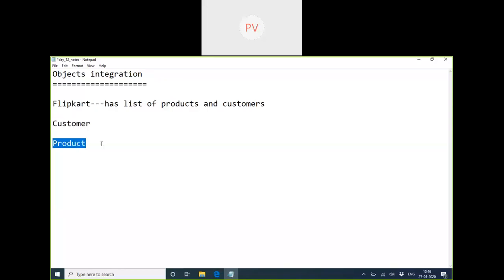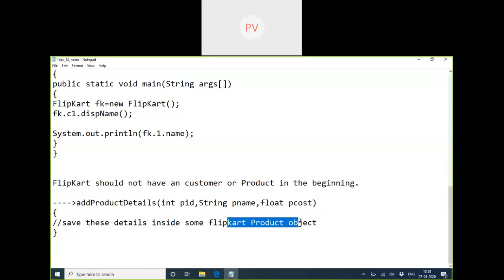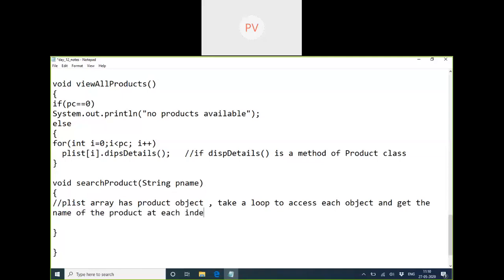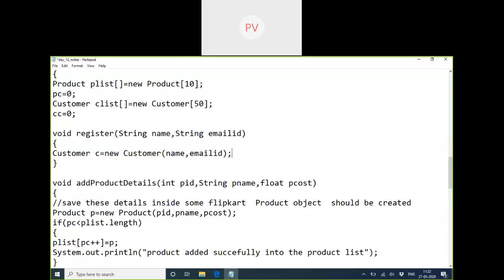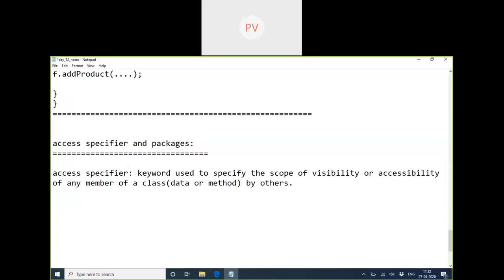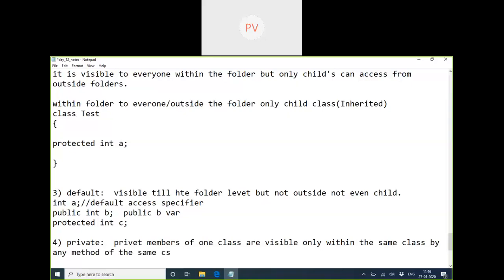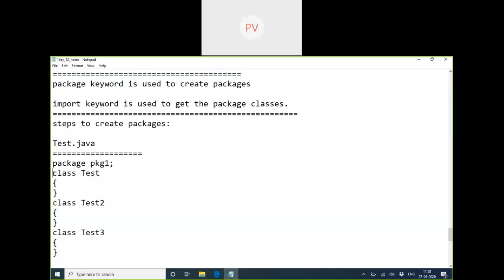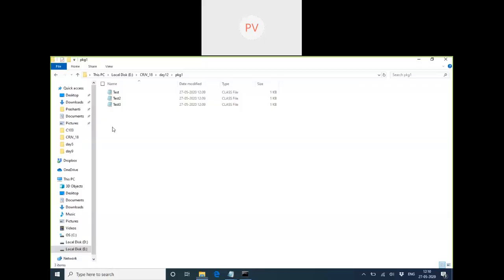JAVA PROGRAMMING - DAY 12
ACCESS SPECIFIERS & PACKAGES